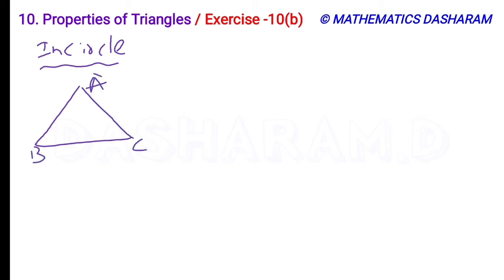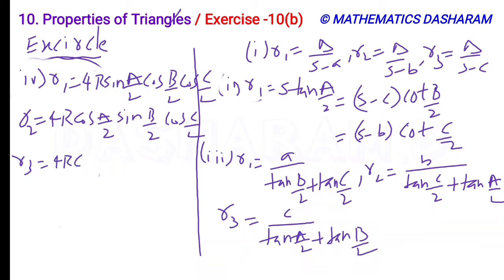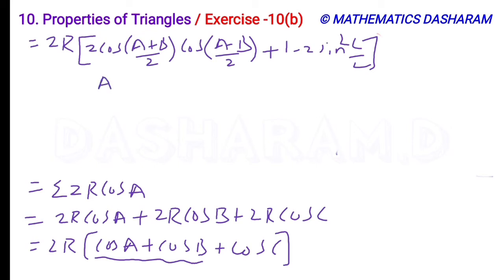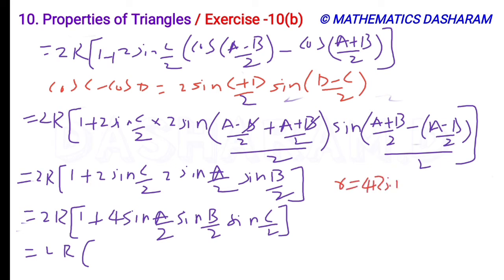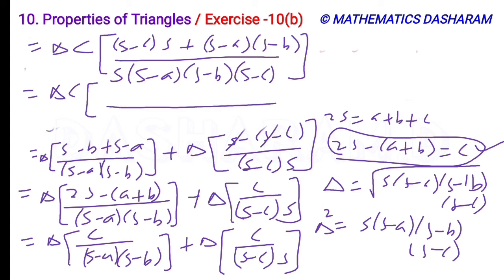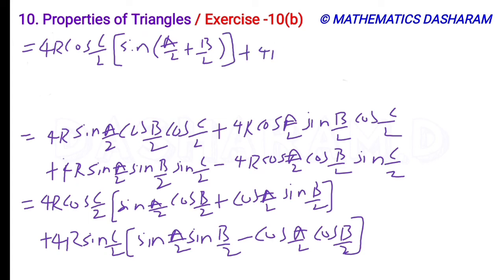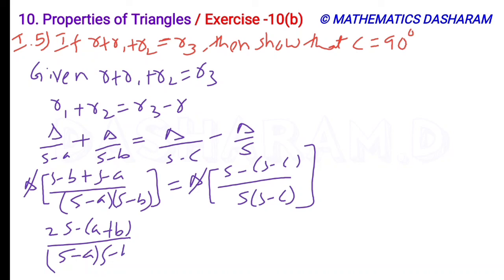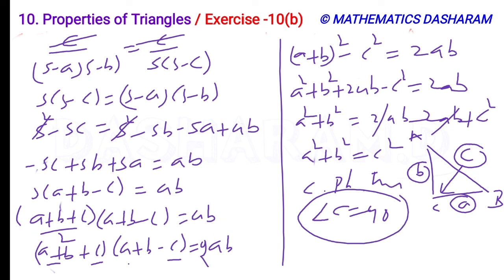Properties of Triangles||Exercise-10(b) Ist Bit||TS&AP Inter First Year Maths